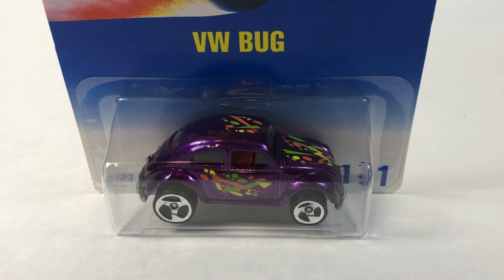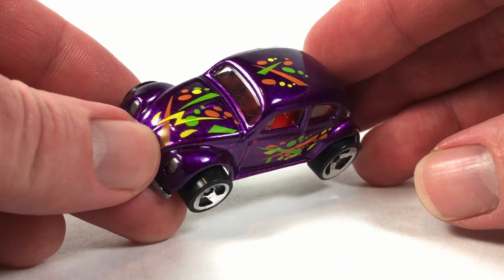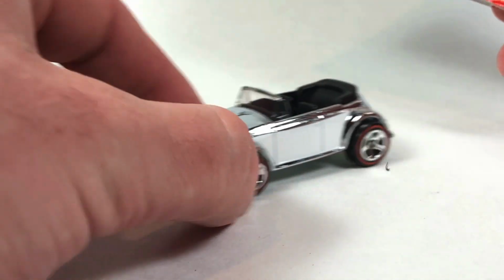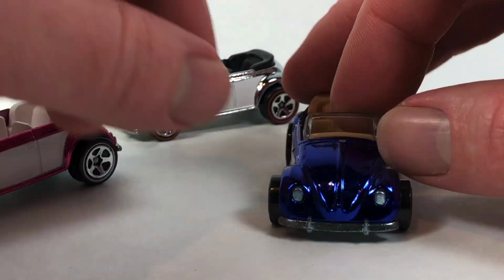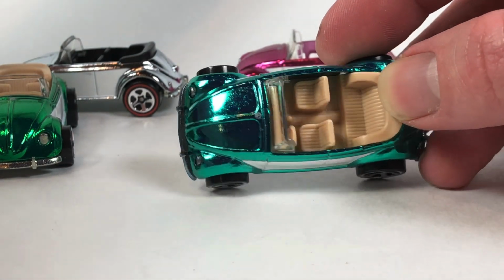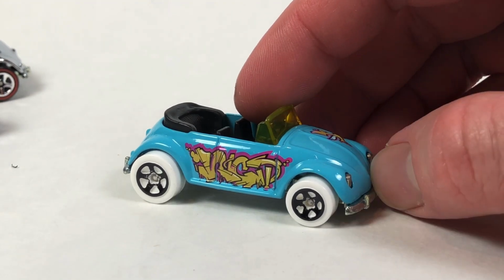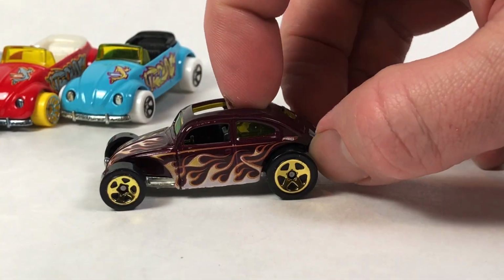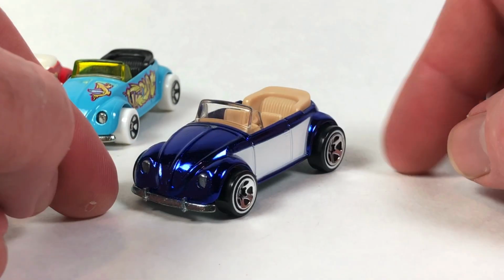10 Car Tuesday - Hot Wheels Bugs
Here are some Hot Wheels Volkswagen Beetles for this week's Ten Car Tuesday episode.